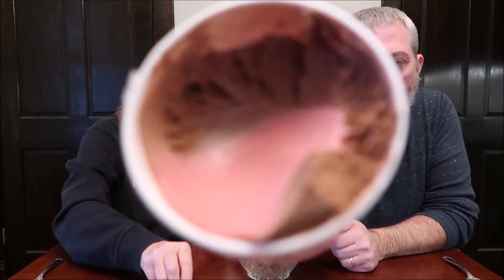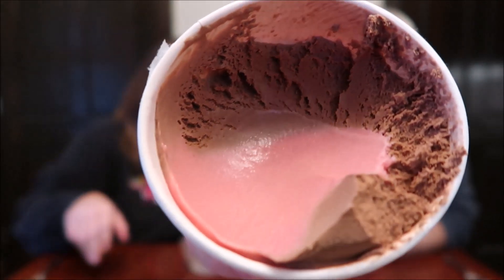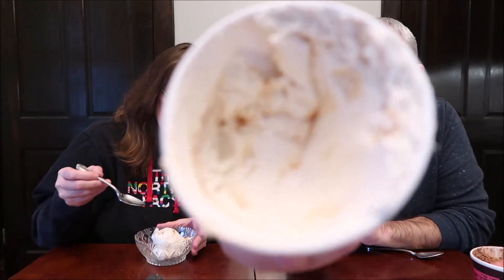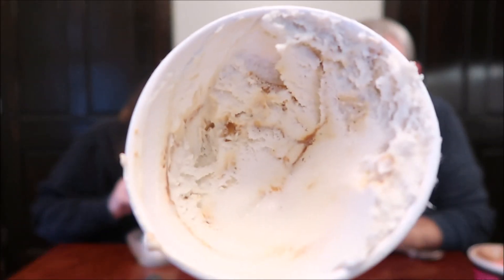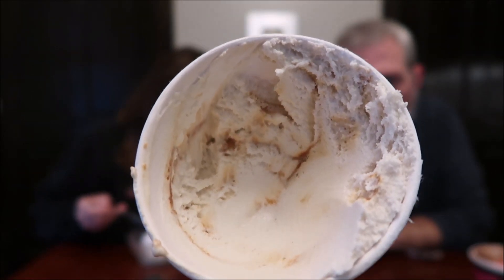Trader Joe’s: Chocolate Raspberry Swirl & Okie Dokie Oat Non-Dairy Frozen Dessert Review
This is a taste test/review of the Trader Joe’s Chocolate Raspberry Swirl and Okie Dokie Oat Non-Dairy Frozen Dessert.